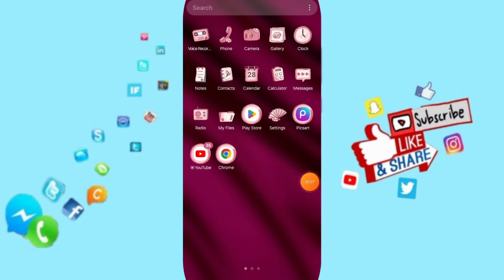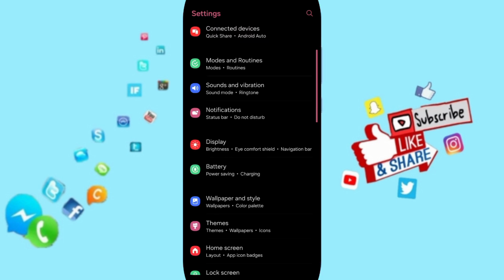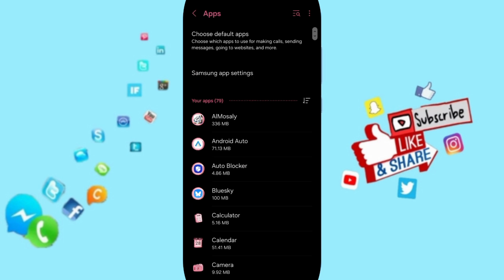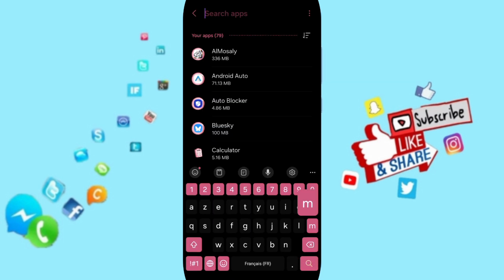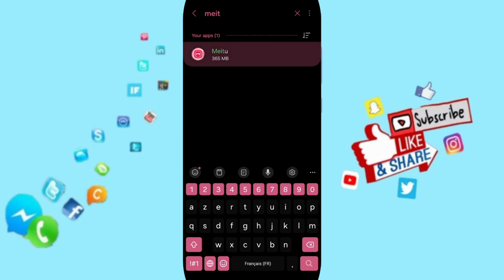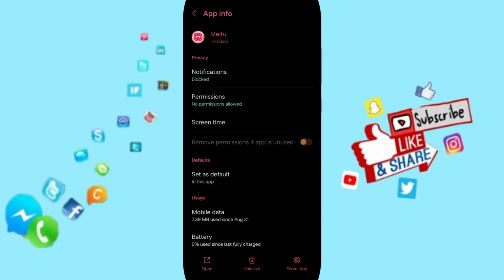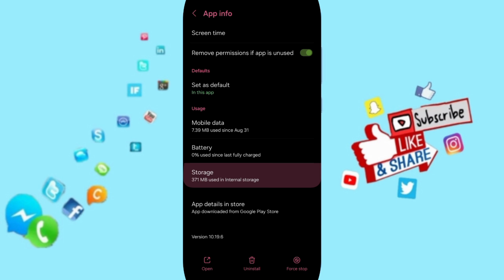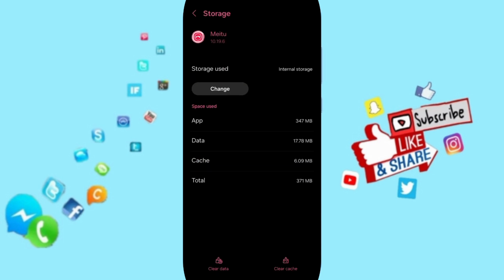How To Fix And Solve Offline On Meitu App | Final Solutiont